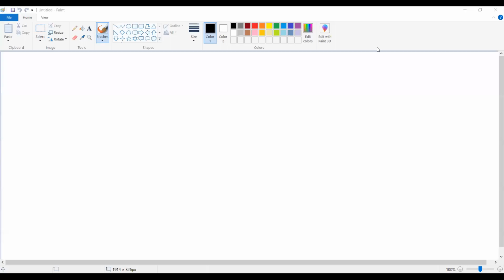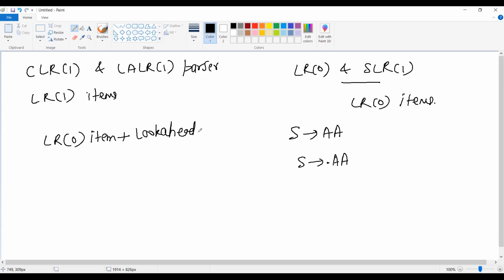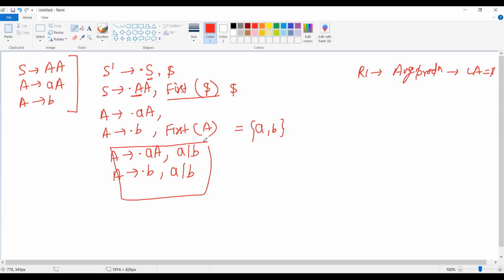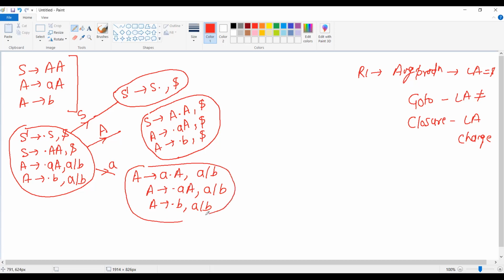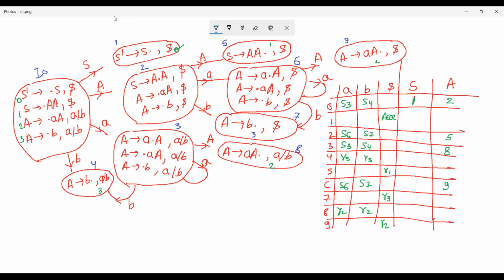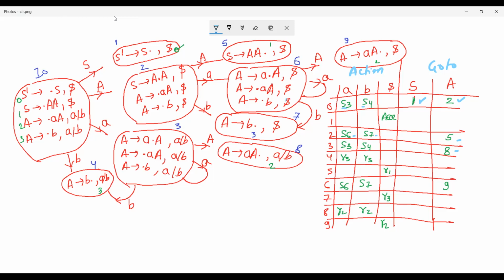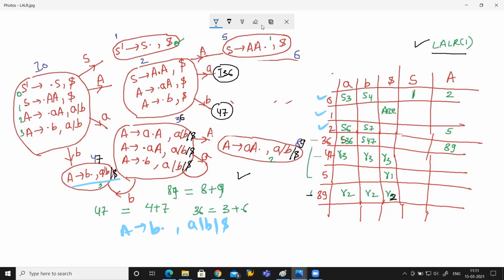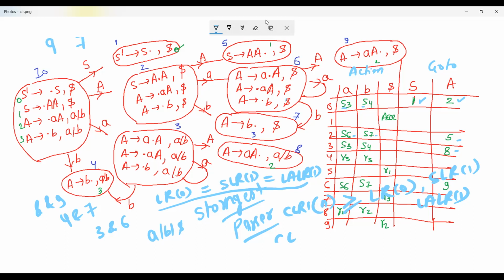Compiler Design L16-Syntax Analysis | CLR(1) | LALR(1) Parsers